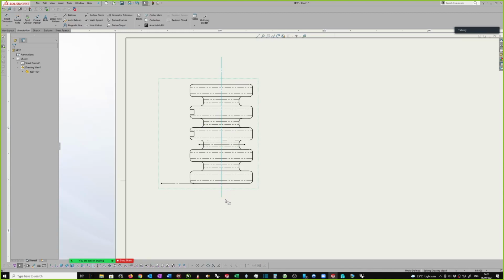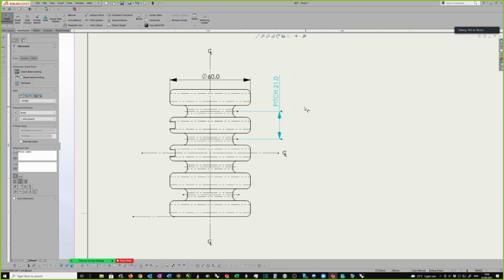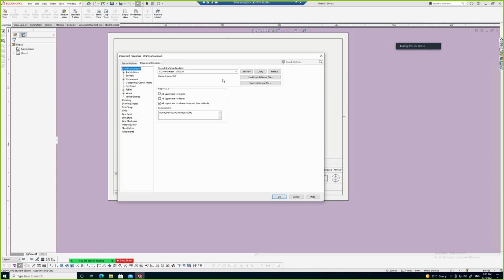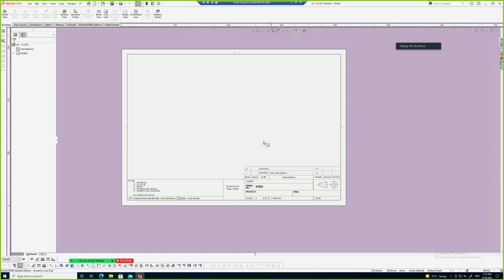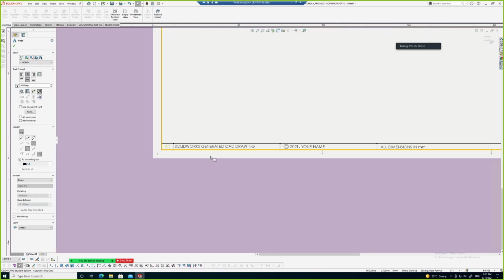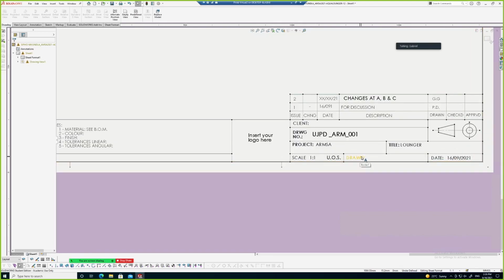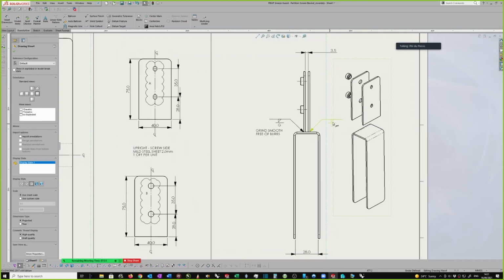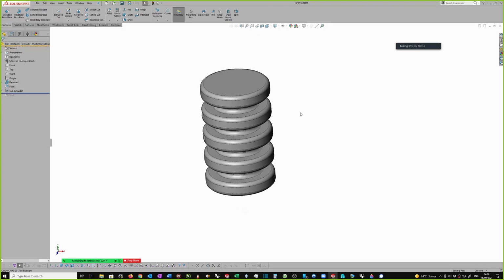SolidWorks 2020 - 2ID Eng Drw - L22 part 2 - Center lines, setting templates and standards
A bit more on the use of center lines, and a recap of how to set and save templates and the standards that go with them.